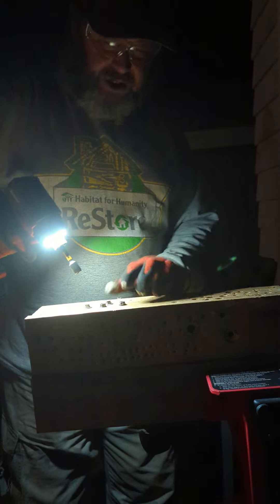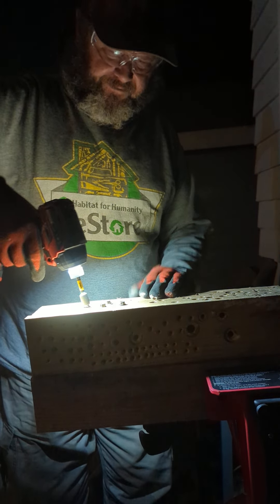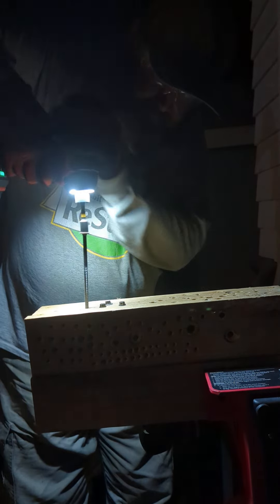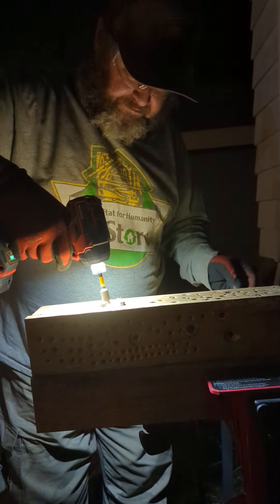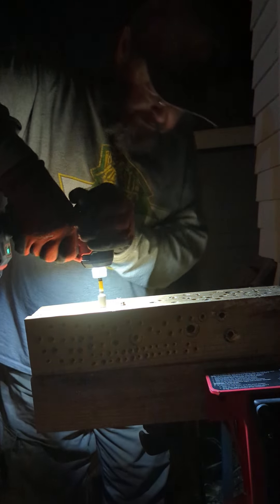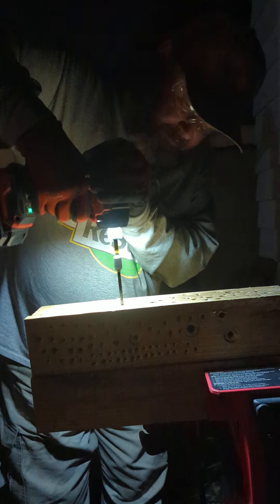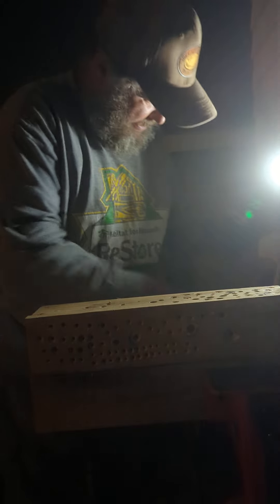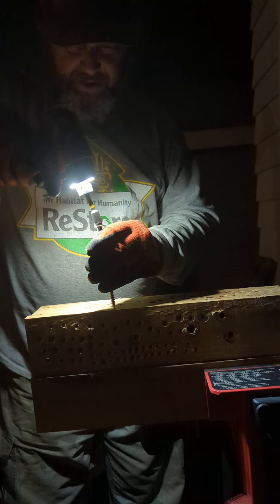SKIL POWER CORE 20 IMPACT DRIVER with HALO LIGHT 5 AMP POWER CORE